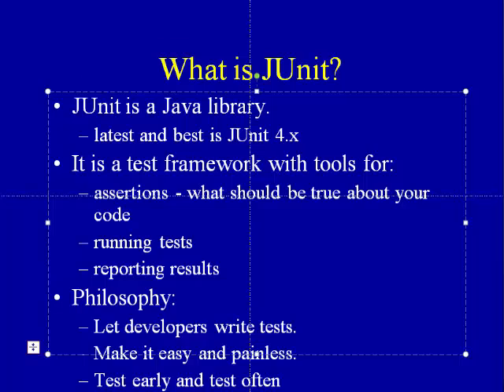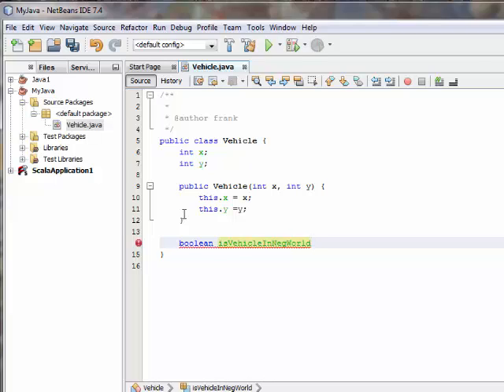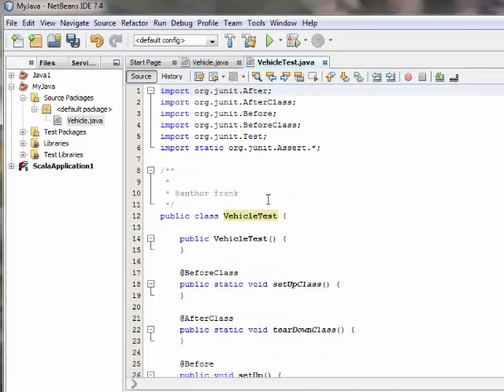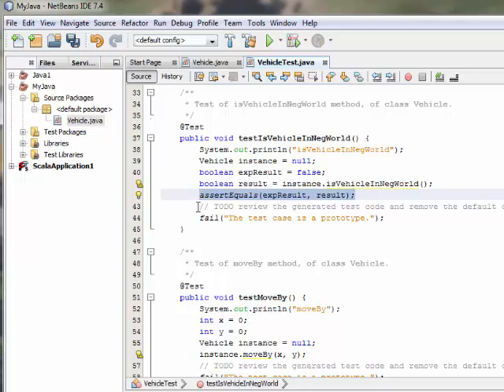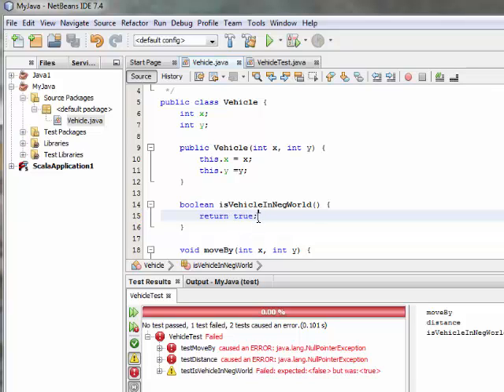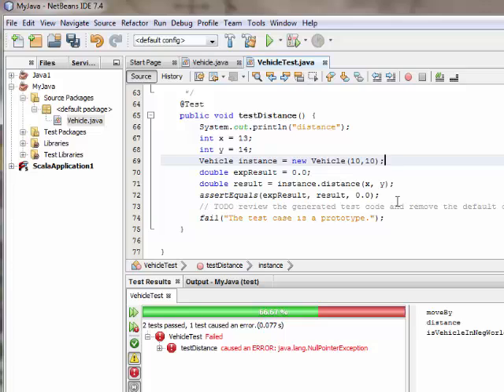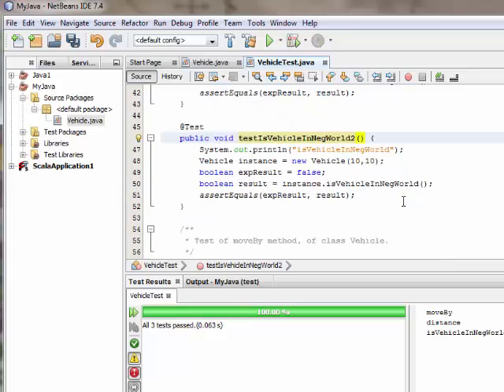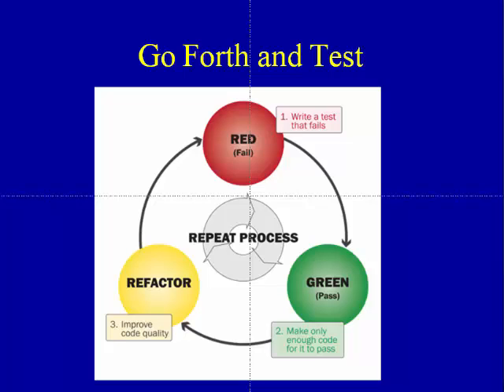NetBeansJunitStereo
How to generate JUnit tests in NetBeans. Walks you through creating a Java class and then letting NetBeans create a test program skeleton for you.